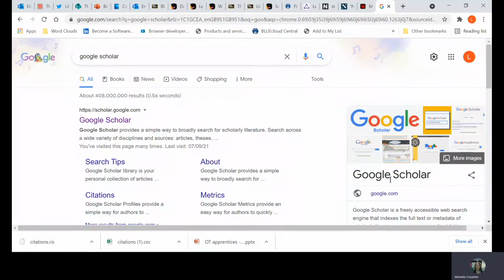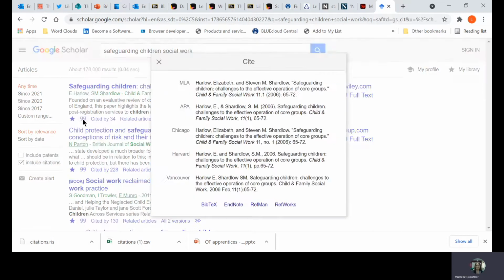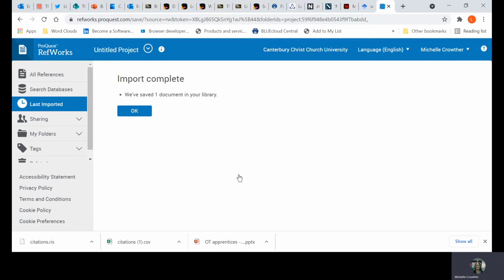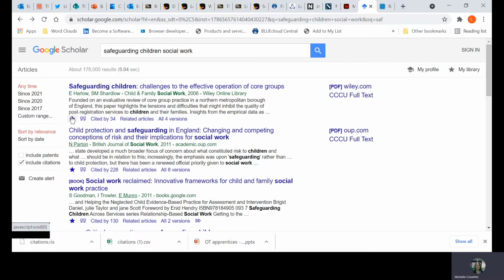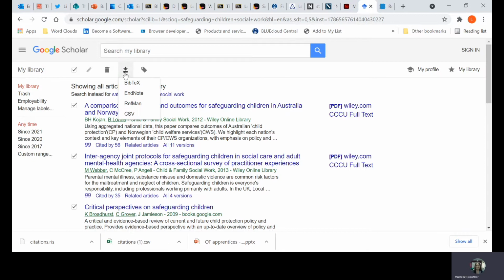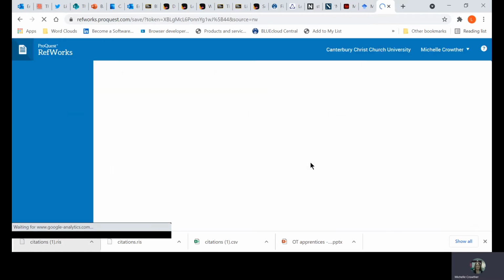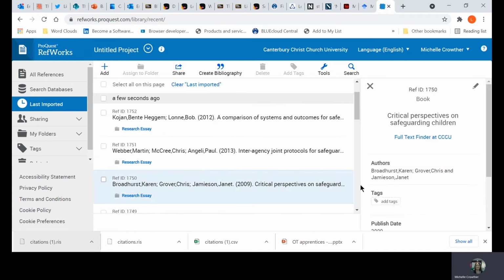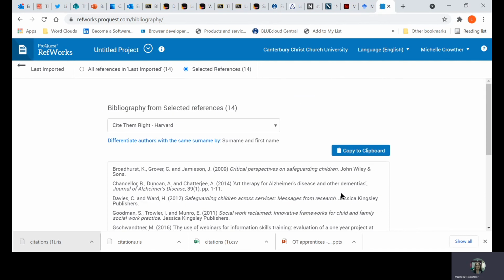Exporting references from Google Scholar to Refworks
A short introduction